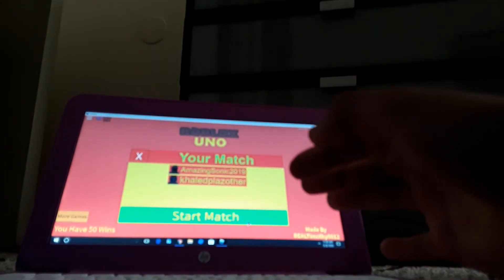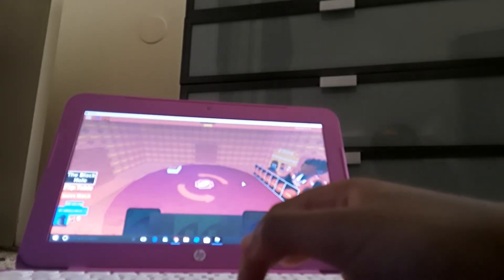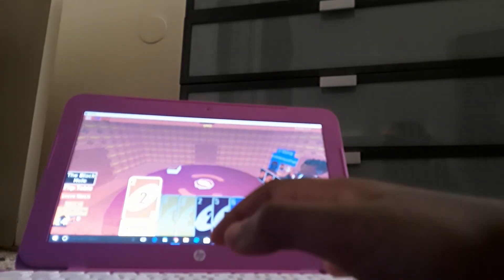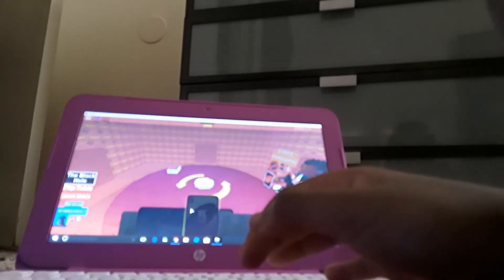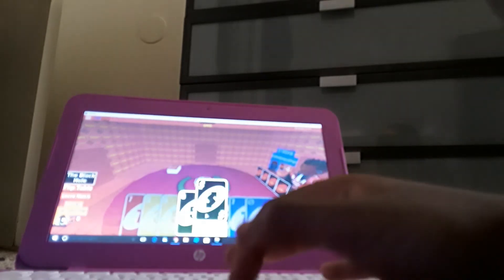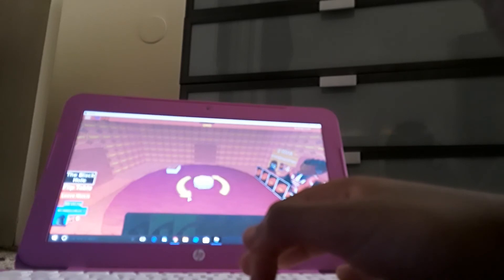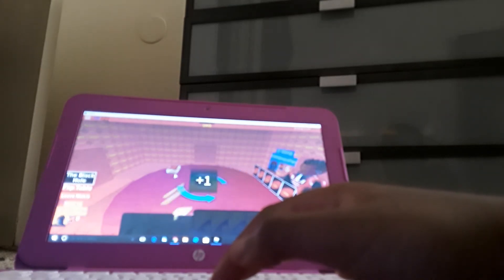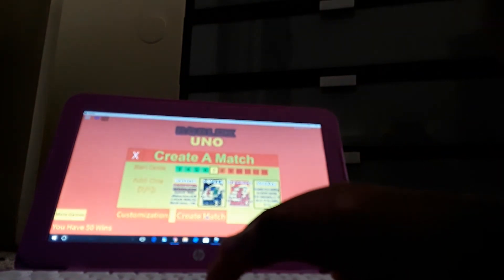Dav Lynch plays Roblox Uno (ft. Khaled Plaz)